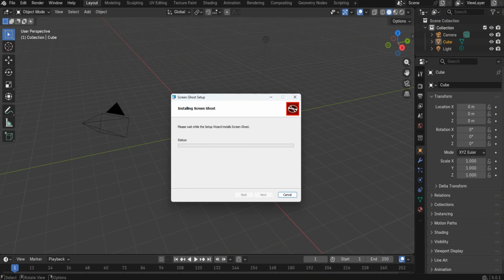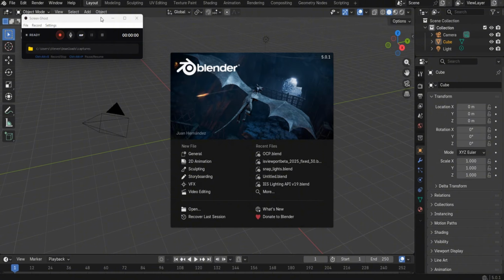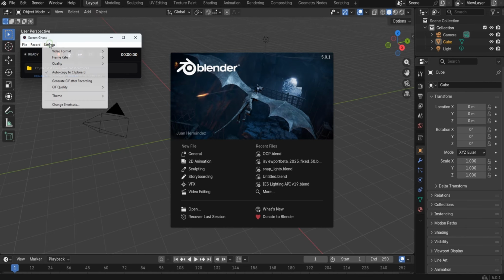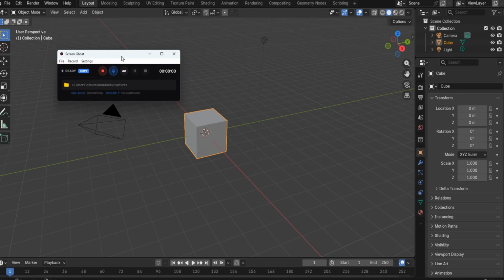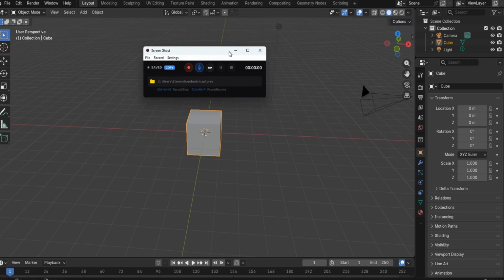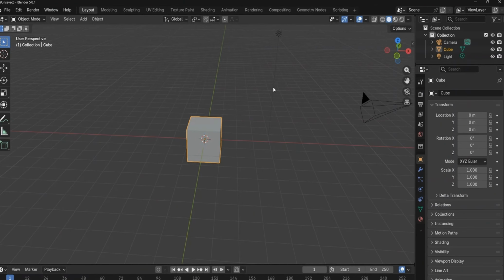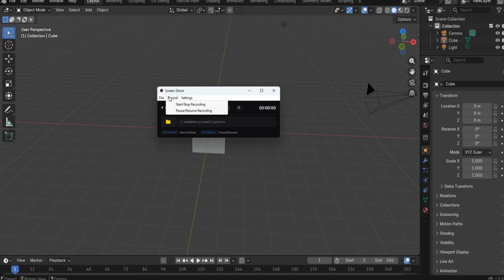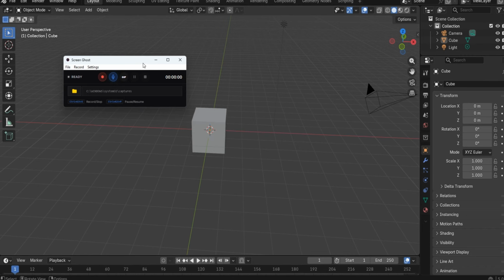Screen Ghost for Blender and Discord recordings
FREE ON DISCORD

🔅Blue Sky
mrsteve3d.bsky.social